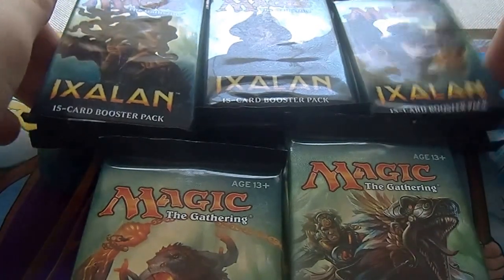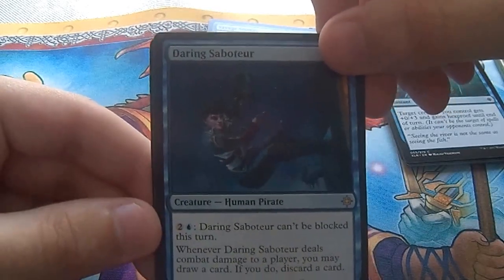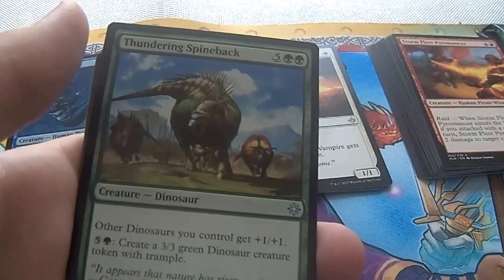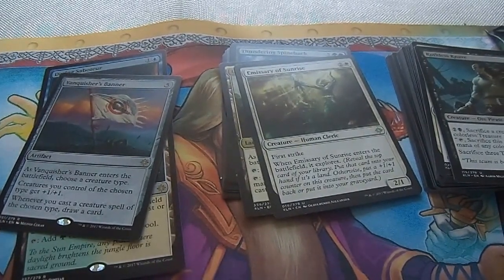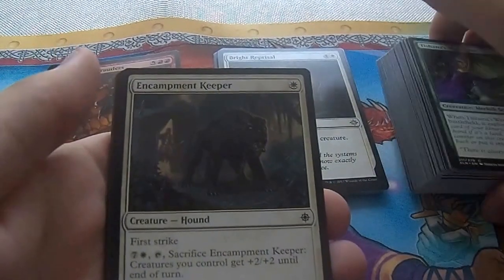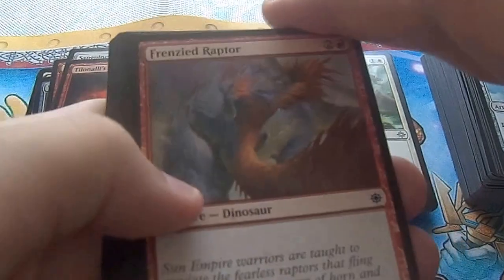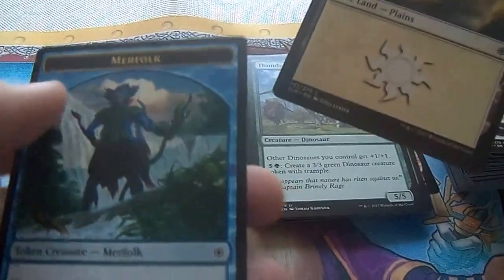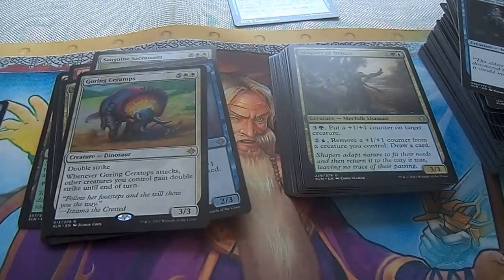Magic the Gathering Ixalan Double Fat Pack Opening Insane Pulls Part 1